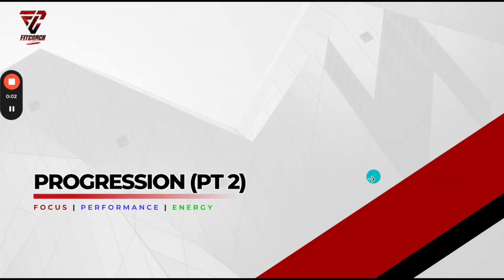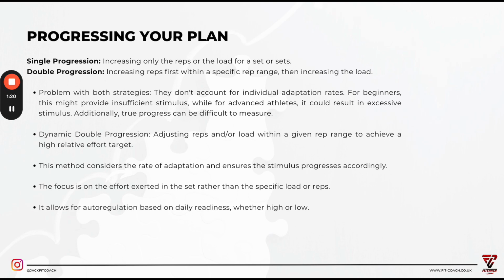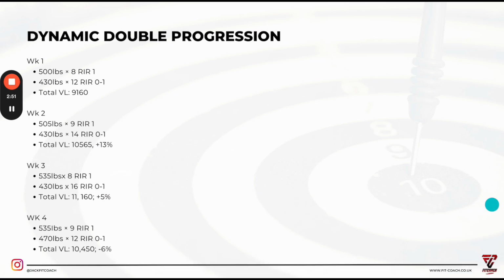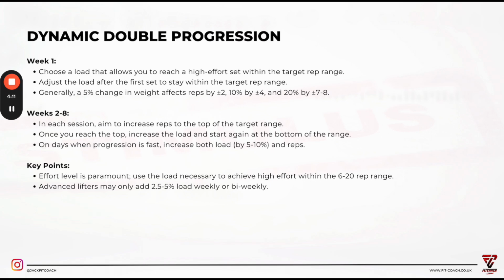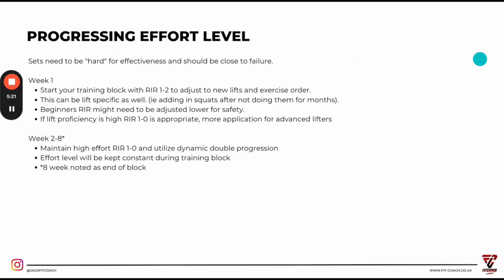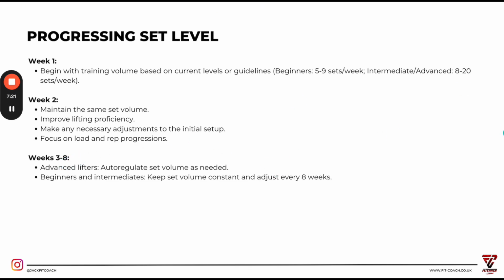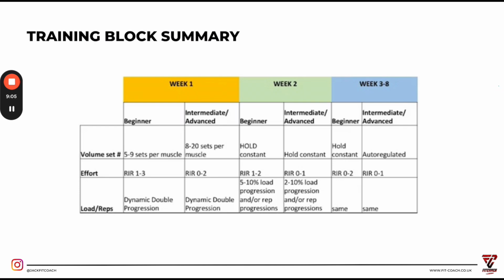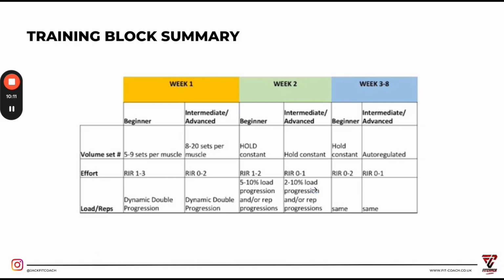PROGRESSION PART 2